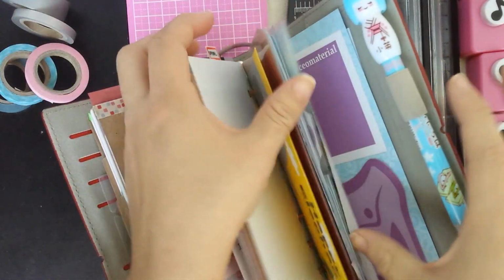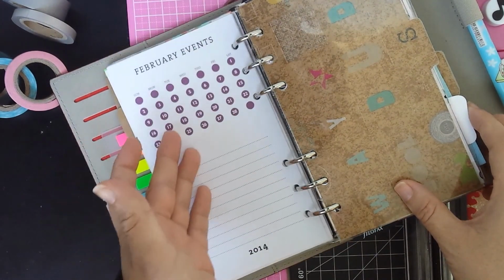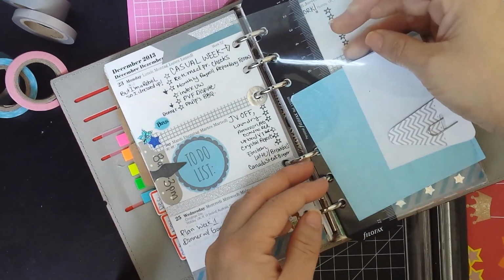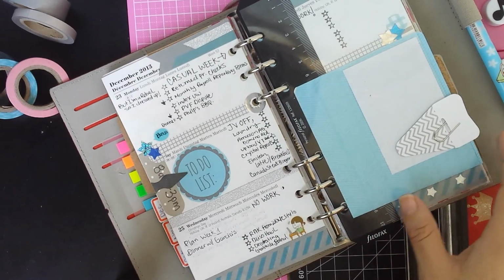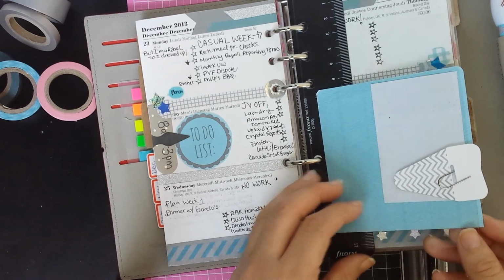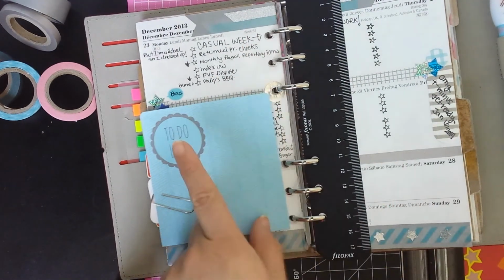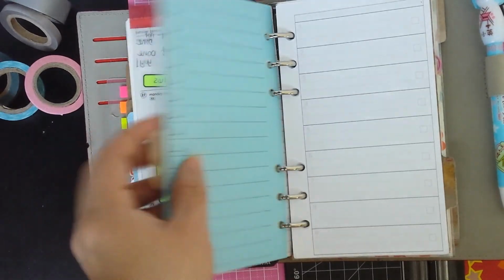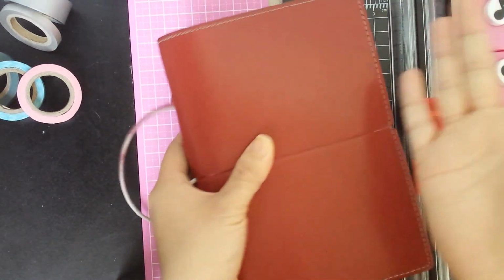DIY - Clear Filofax Folder/ Envelope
Hello Filofax Friends! I posted a picture of my own Clear Folder and received a few questions on how to make one. Check out my video and if you make one please tag me! :)
Other places where you can find me:

xoxo,
Maria